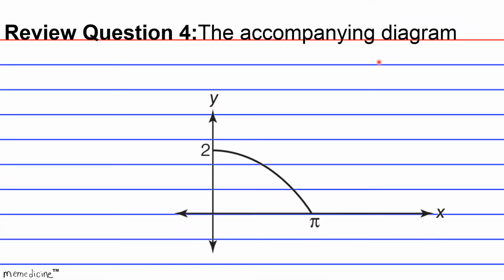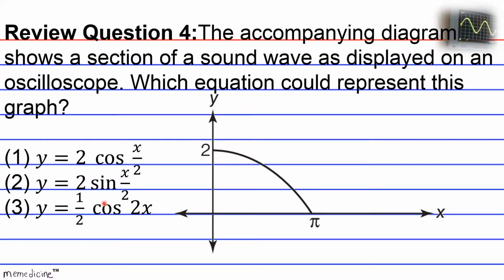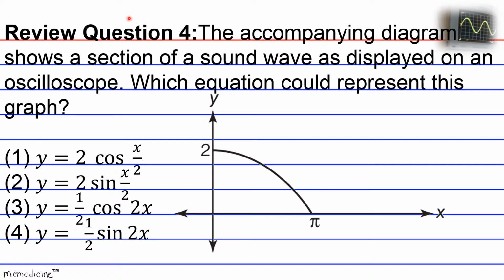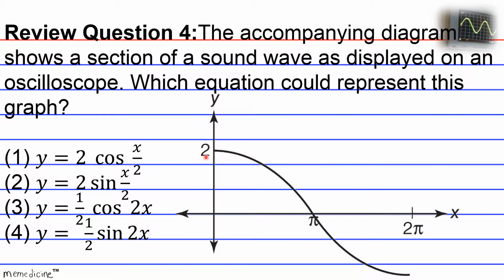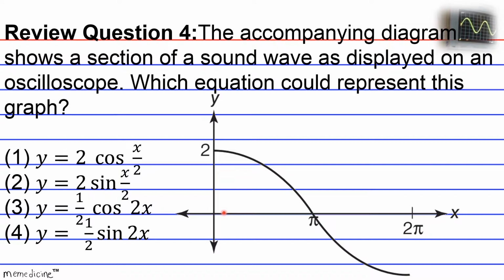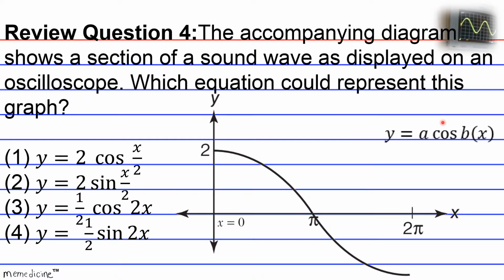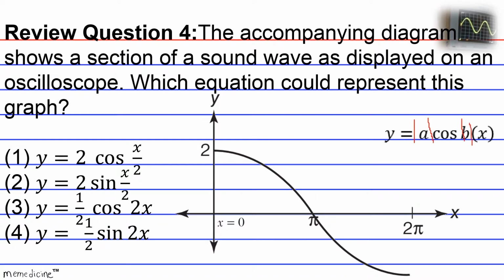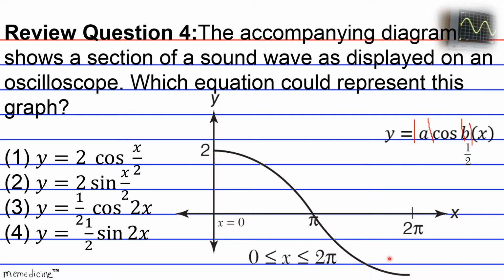Algebra 2 Cram│New York State Algebra 2 Regents│ Trigonometric Graphs│ Question (4). y = a cos bx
Algebra 2 Cram (Common Core)│ The University of the State of New York REGENTS HIGH SCHOOL EXAMINATION ALGEBRA II (Common Core)│Key Facts│ Trigonometric Graphs│ Question 4 – y = a cos bx.

This deck of cards discusses the following key concepts concisely:
graph,
cycle,
cosine wave,
period,
wavelength,
amplitude,
b=2𝜋/𝑝𝑒𝑟𝑖𝑜𝑑,
Frequency = |b|,
amplitude = |a|,
center line,
the interval 0 to 2π,

-PSAT: Preliminary Scholastic Aptitude Test
-GED: General Educational Development Test
-HiSET: High School Equivalency Test (Mathematics)